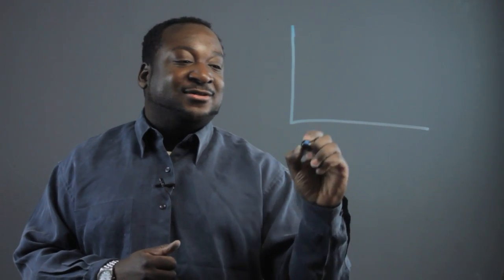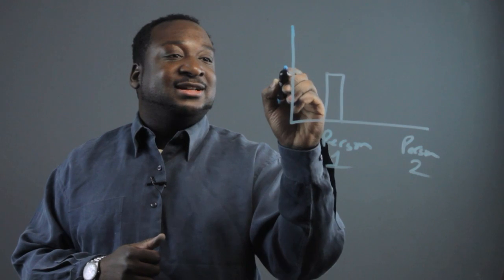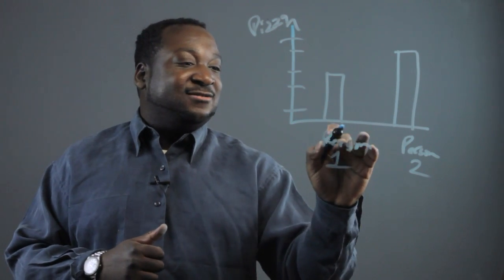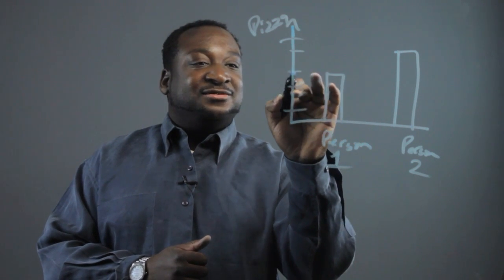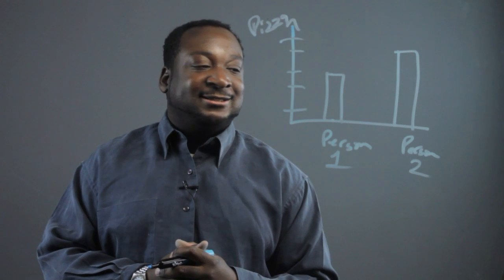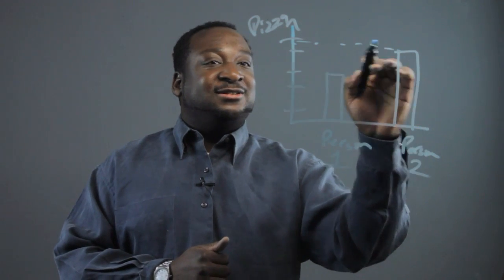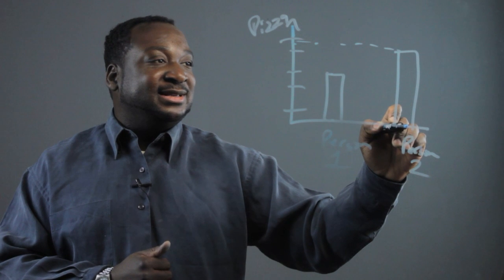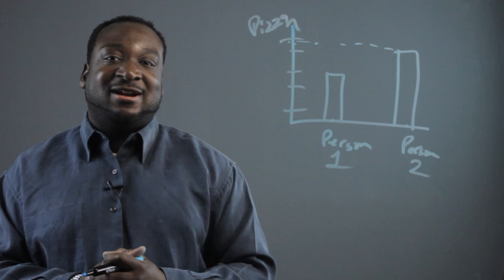Teaching Kids How to Read a Bar Graph : Grade School Math Questions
Teaching kids how to read a bar graph is something that you can do by breaking it down into its individual elements. Teach kids how to read a bar graph with help from an expert in computers in this free video clip.